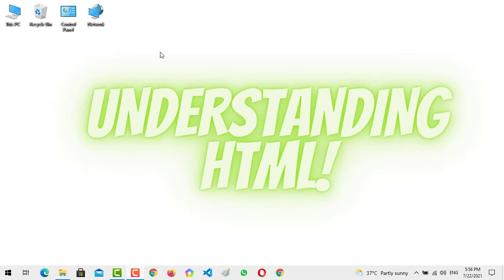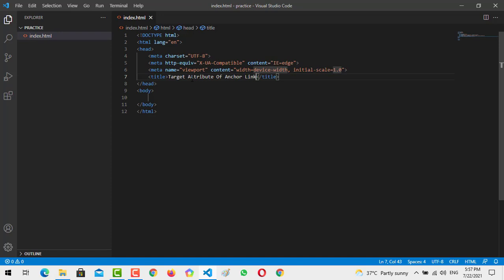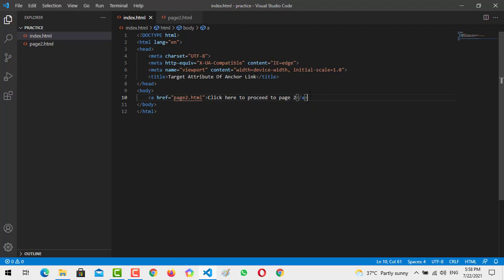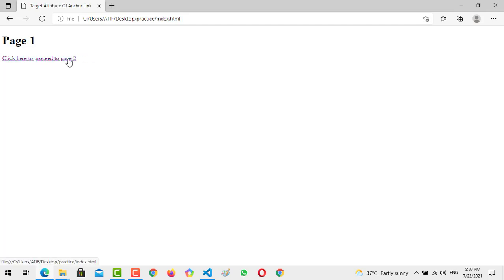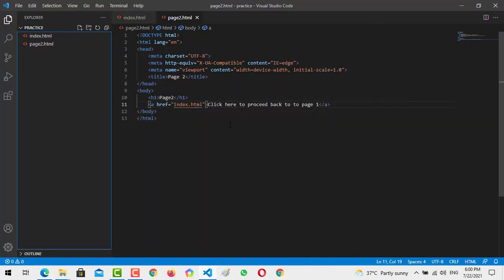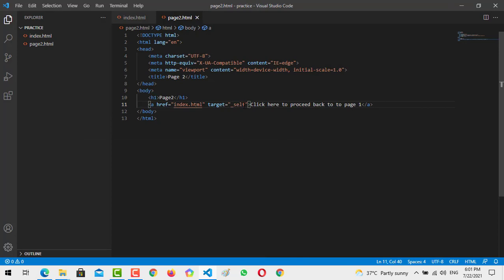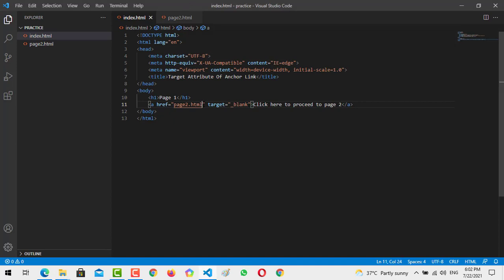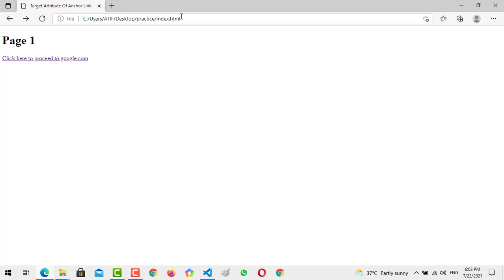Attributes Of Anchor Link In HTML | Understanding HTML